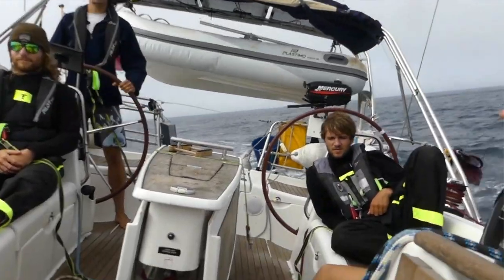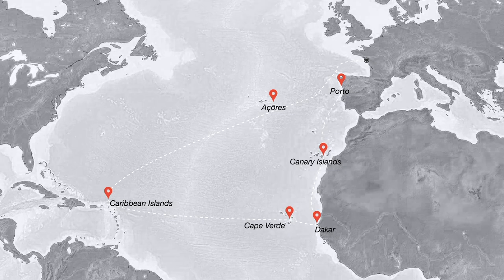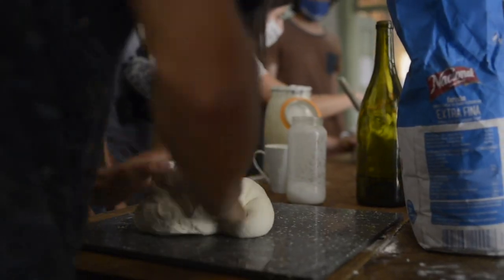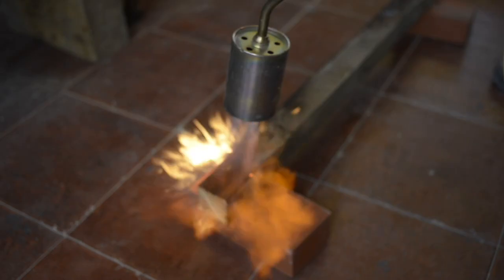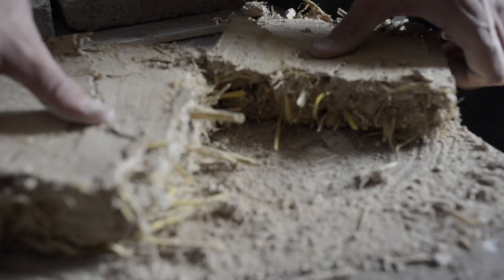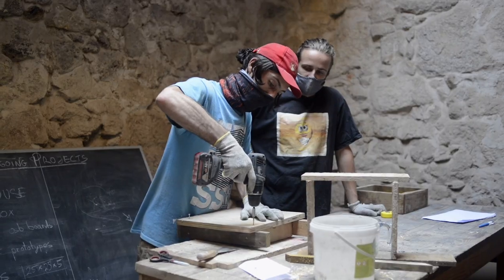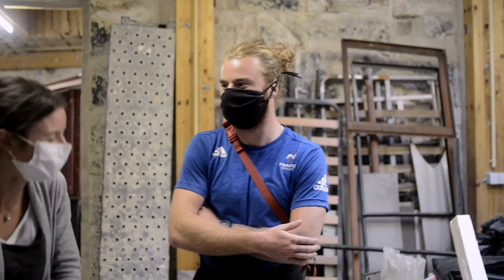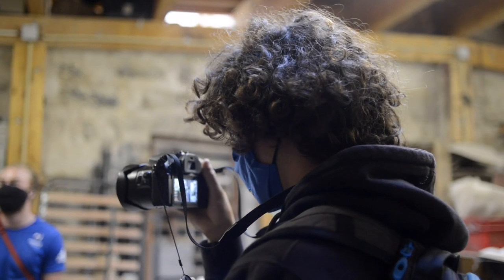Sailing across the Atlantic | Matelow-Tech Tour | Critical Vlog #3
Sailing across the Atlantic seeking low tech initiatives! ⛵️

That’s the idea behind Matelow tech - a project started by 5 engineering students from France supported by Low tech lab. We had the pleasure to be their first stop and spend a day with them.

Follow their journey for sailing adventures and low tech projects!